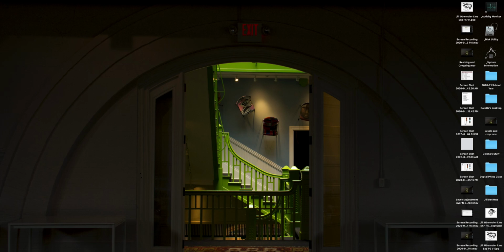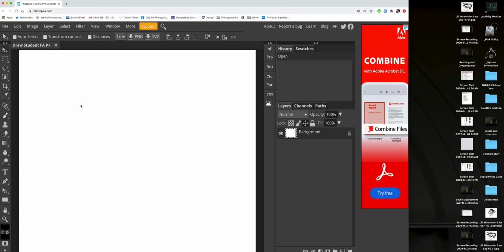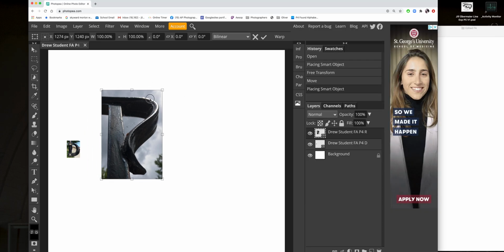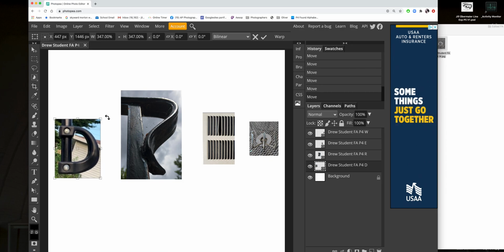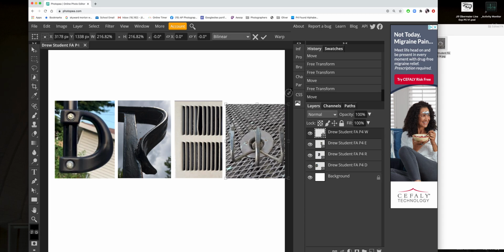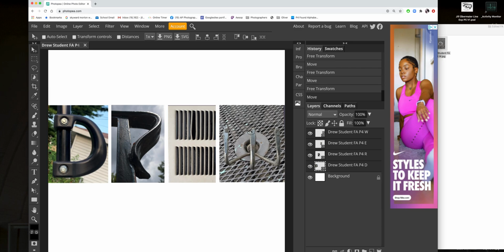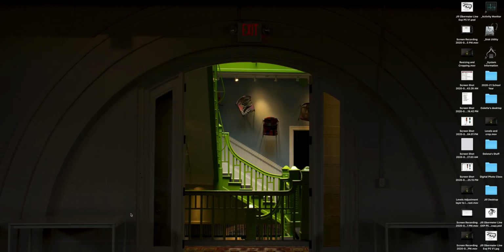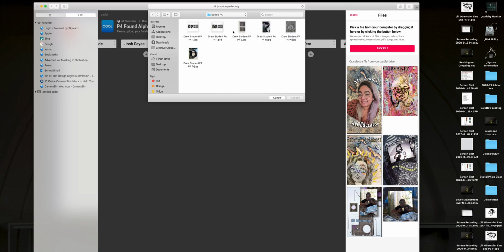How to put your Found Alphabet Project Together and upload to Padlet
Beginning Digital Photography Introductory Assignment, Found Alphabet--How to put the letters together into a word on one new document, save and upload to padlet Link